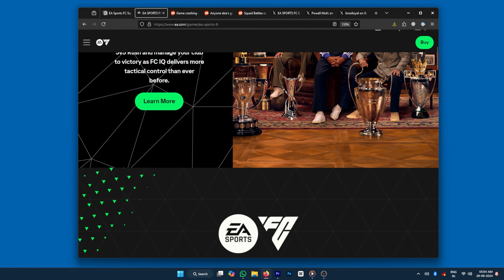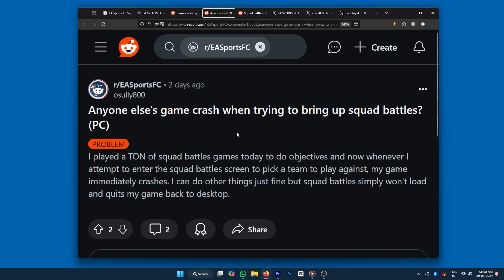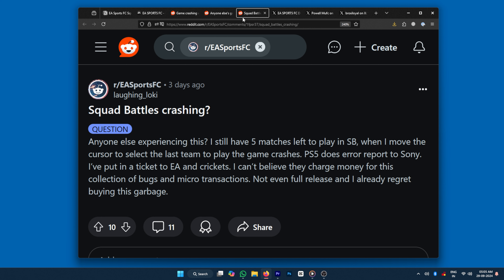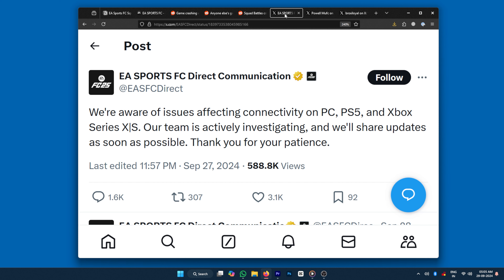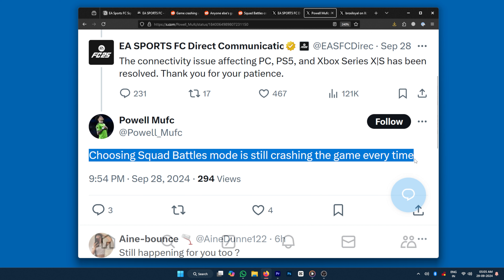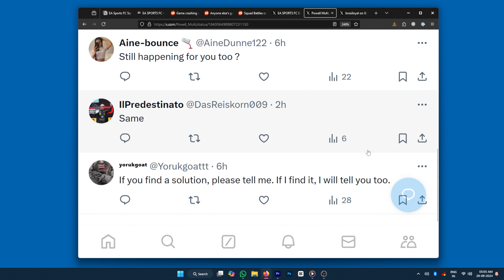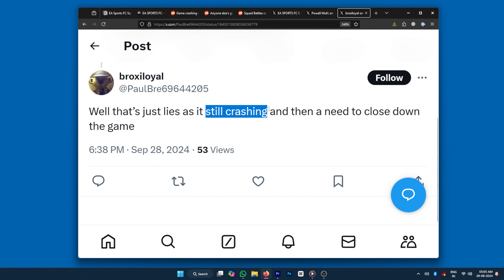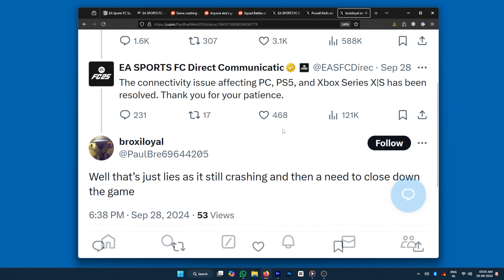EA Sports FC Squad Battles Mode crashing for many players